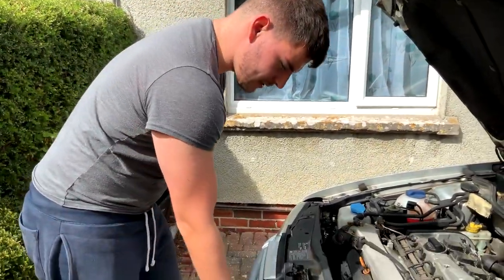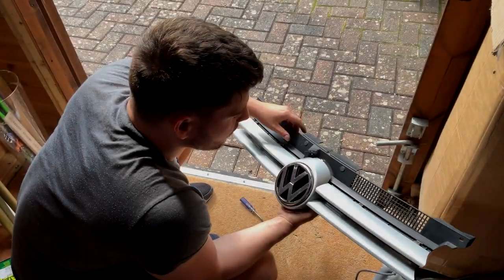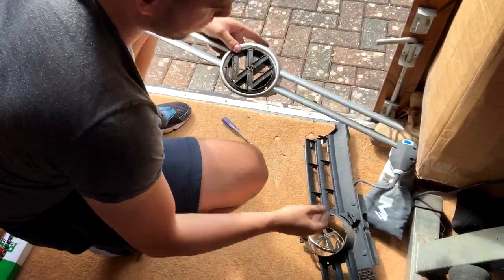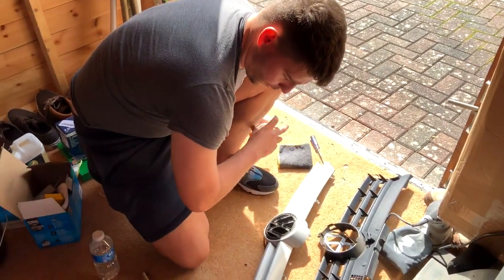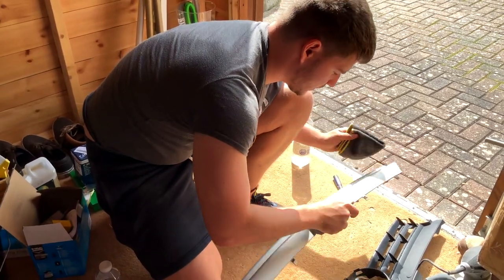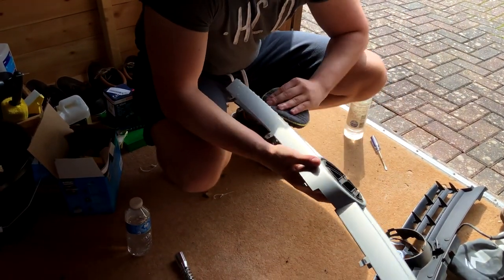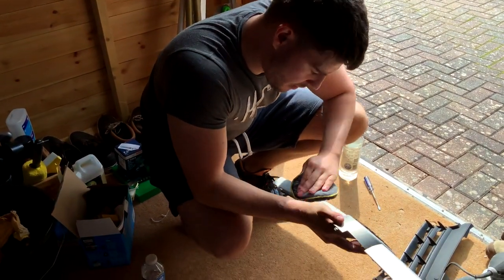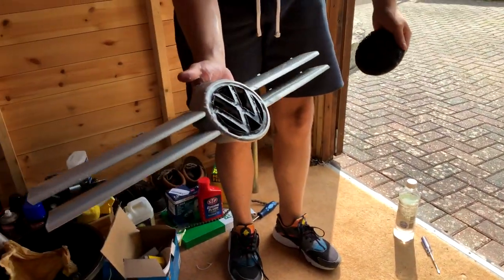PAINTING THE GRILLE - Golf GTI Copart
Welcome back to the channel - In this video we take a look at a MK4 VW GOLF GTI which has been purchased off of COPART UK. The price paid was 1,000.

In this video we sort out the front grill as currently it looks boring!

I have driven the car for a few thousand miles and the VW GOLF GTI that has been purchased is currently completely stock however it is time to add some modifications.

Copart, Inc., headquartered in Dallas, Texas, is a provider of online vehicle auction and remarketing services in the US, Canada, and the UK. that has acquired or opened operations in Germany, Ireland, Brazil, Spain, the United Arab Emirates, and Finland.

Visually Improve the VW GOLF GTI (COPART UK)